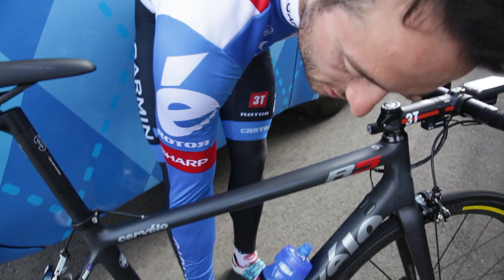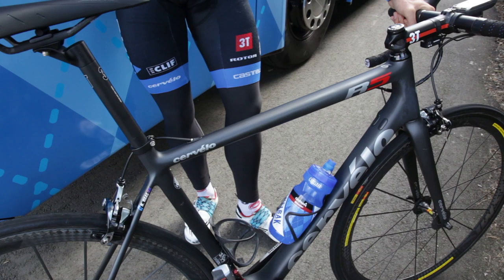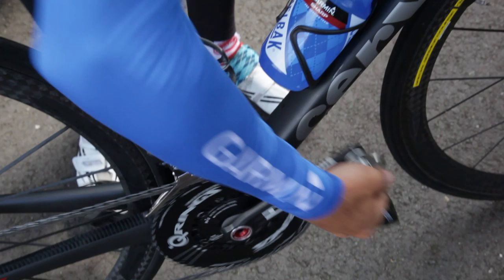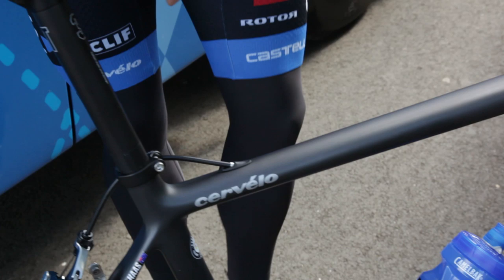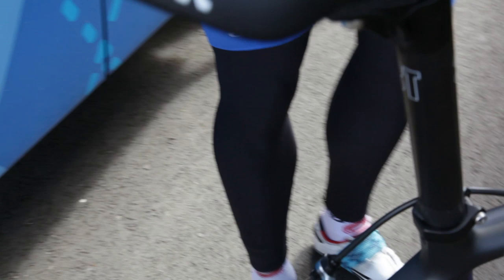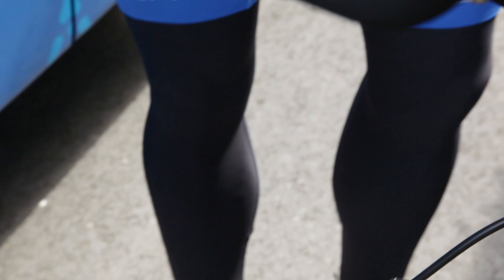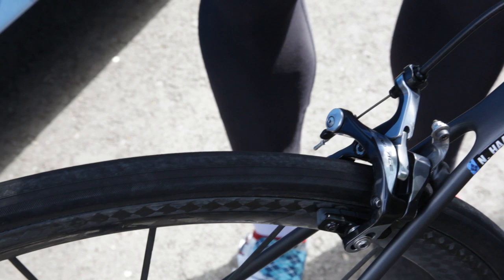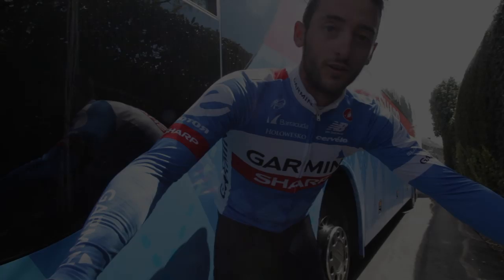Nathan Haas and his Cervelo R5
Nathan Haas of Garmin Sharp shows us his Cervelo R5, and tells us what he loves about the bike